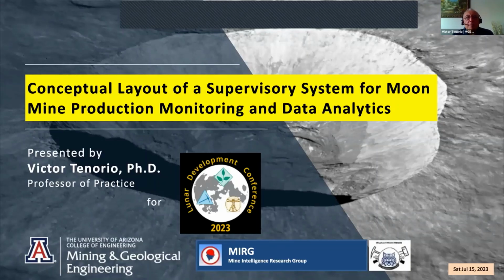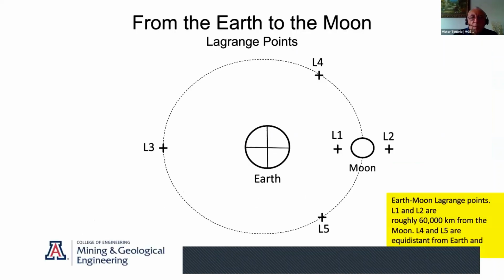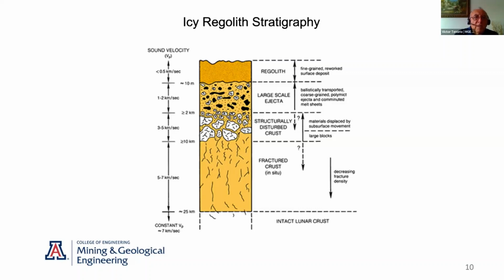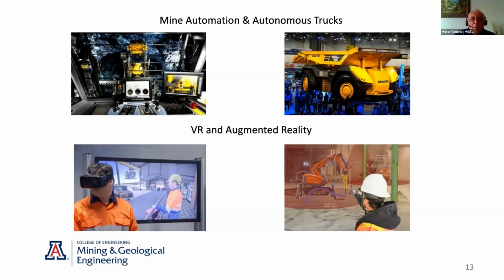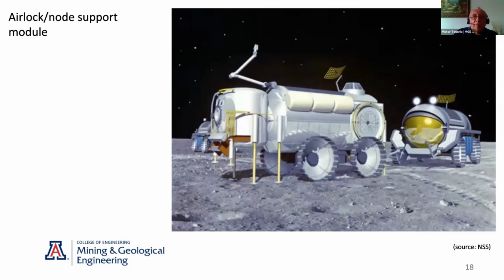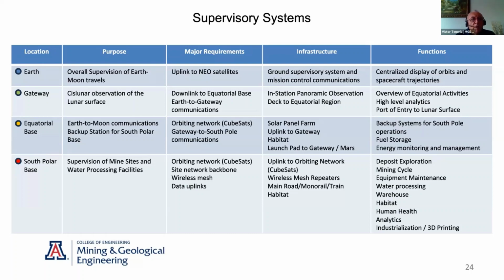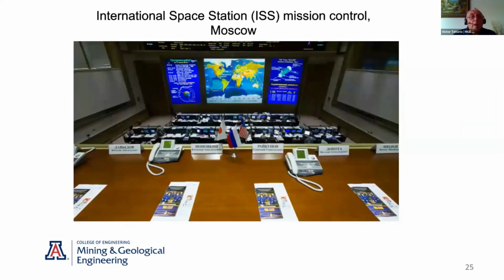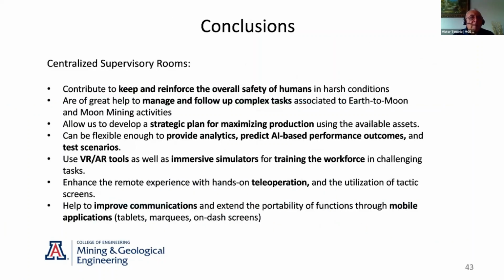Victor Tenorio - Lunar Development Conference 2023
Topic:  Conceptual Layout of a Supervisory System for Moon Mine Production Monitoring and Data Analytics

The startup of mining operations on the Lunar surface will require continuous supervision to assure the extraction and transportation of icy regolith in sufficient quantities for the successful processing and production of water. Keeping the quality of the mining cycle for manned and autonomous equipment will require observation and analysis of the results during each production period to detect and execute adjustments. Much of this supervision will be done from a secure post, that could be either at the site, or from a remote location. While the detection and registration of events could be done using AI-based technologies, the display of real-time performance and data analytics must be designed for human operators, so critical changes and adjustments to productivity can be applied on time. Additional features such as tele-operation, portability to ruggedized tablets, Virtual Reality sub-systems and decision-making strategies are also considered.

From the 2023 Lunar Development Conference, held on July 15-16, 2023 as a virtual event by The Moon Society.